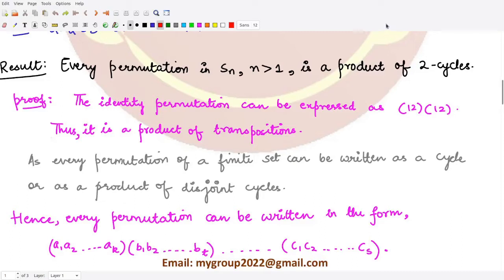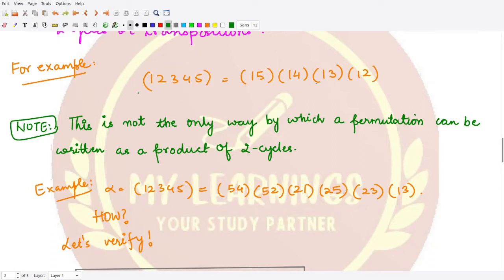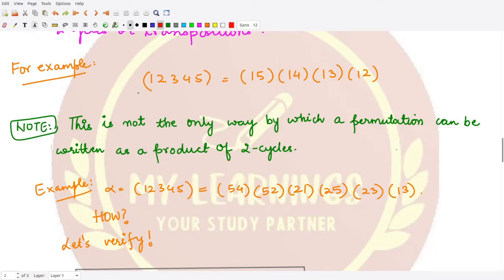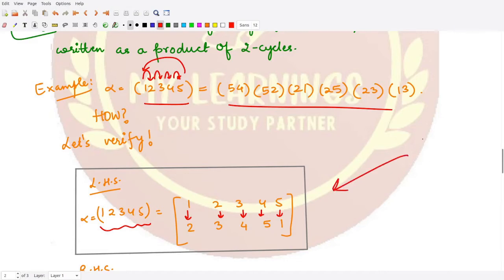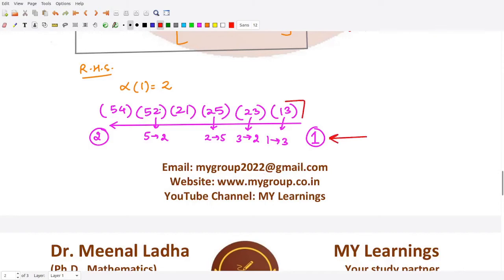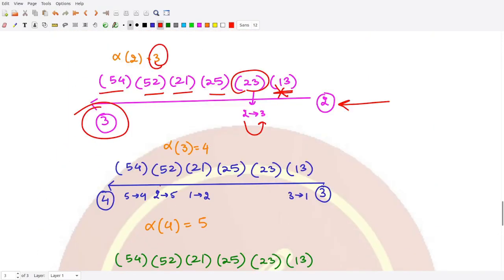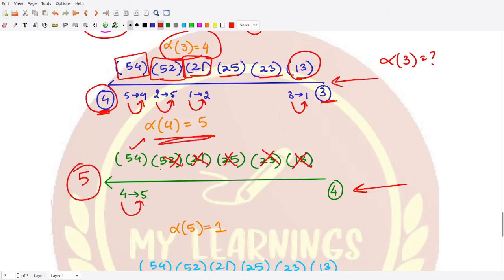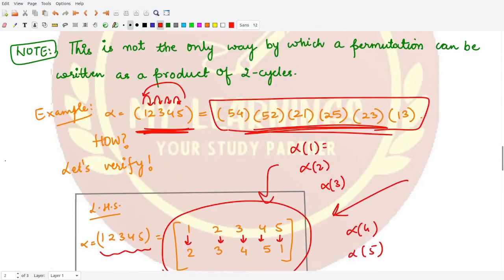#77: Every permutation can be written as product of transpositions: Example